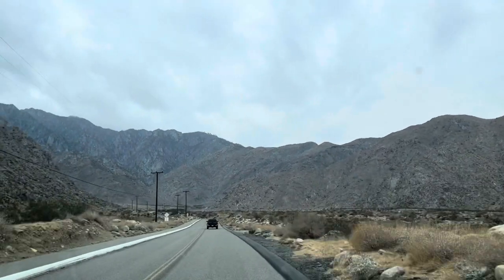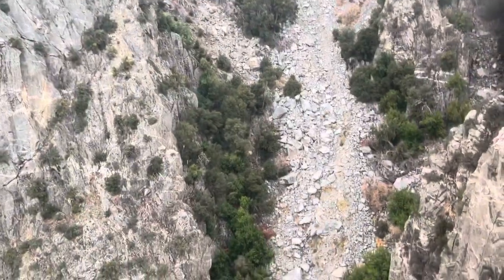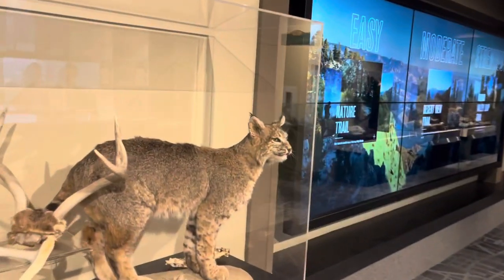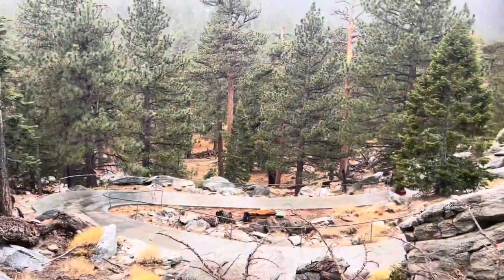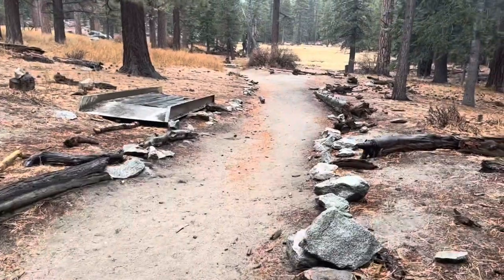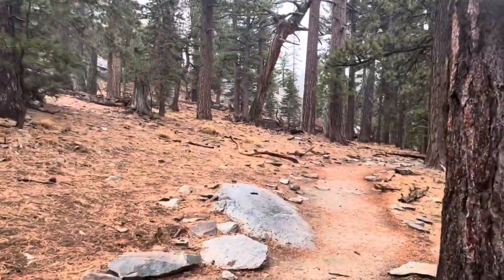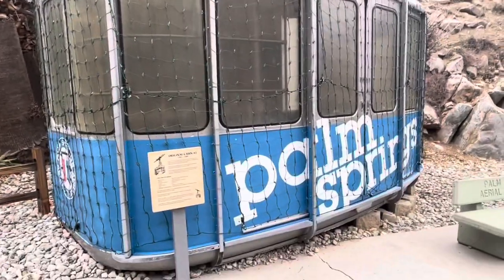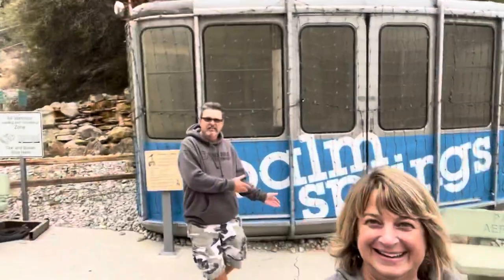Palm Springs Aerial Tram and San Jacinto State Park Hike, CA // Full-Time RV Life //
We absolutely loved this adventure and had so much fun riding the Palm Springs Aerial Tram in Palm Springs, California! We purchased our tickets and parking pass online prior to our trip.  We arrived at the Visitors's Center for the 10am tram ride.  This time frame seemed busy and there were 20+ people riding with us.  The tram is very cool and moves a lot faster and smoother than we expected.  The views are spectacular as the car rotates 360 degrees slowly and constantly the entire trip allowing for sights in all directions. This is the only tram in the world with a rotating floor!  We climbed to the station on top which is at 8614 ft!!! Wow!!! The station includes restaurants, a bar, gift shop, museum, restrooms, lockers, etc. It is located in San Jacinto State Park.  We decided to do the Nature Trail Hike which is approximately a mile loop. It was a cold 39 degrees and sprinkling the day we were there, so we decided to do a shorter hike. The scenery was beautiful and smelled so nice and fresh up here.  We really enjoyed it.  Then we went back to the station and had a snack before departing in another tram. The trams were running every 15 minutes, which was handy. 👍🏻 We really enjoyed this whole experience and believe that it was worth the price to have this experience.  😊